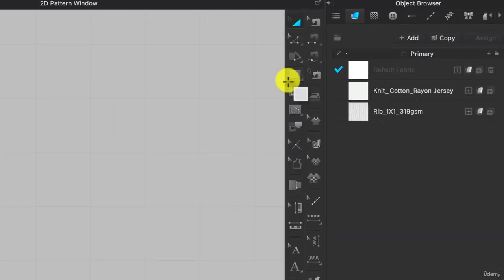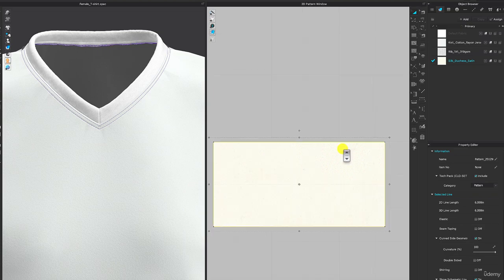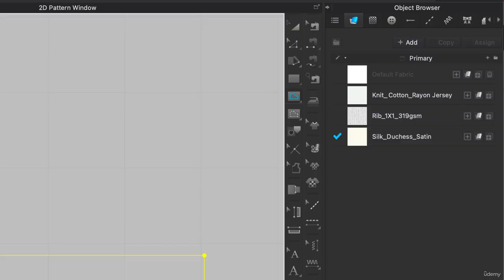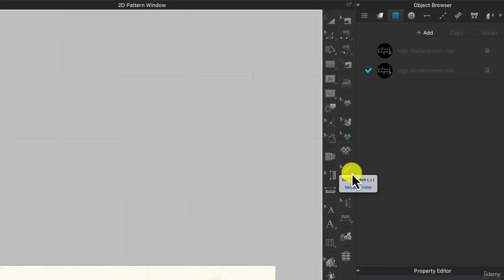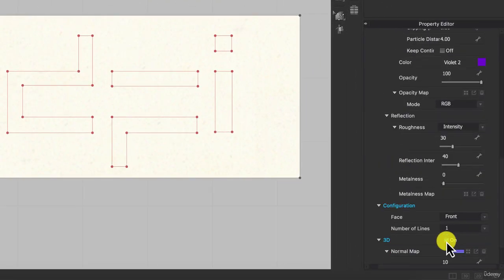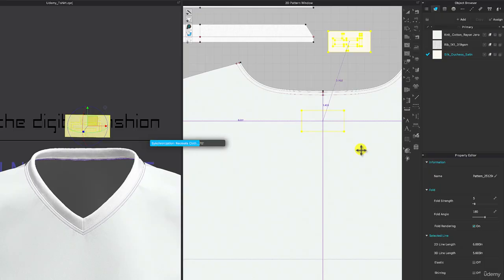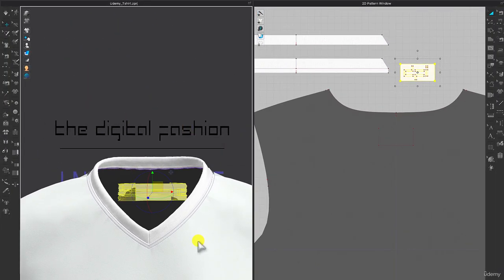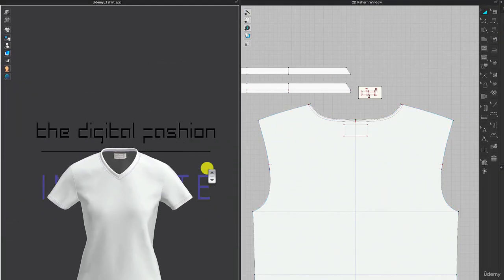T-Shirt | Custom Label | CLO3D for Production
Learn how to add custom T-shirt labels and branding directly inside CLO3D.

This lesson shows how to place, scale, and simulate labels realistically—whether you’re creating woven labels, printed neck branding, or heat transfers. You’ll see how labels interact with fabric, seams, and garment fit.

Because branding details matter just as much as construction.